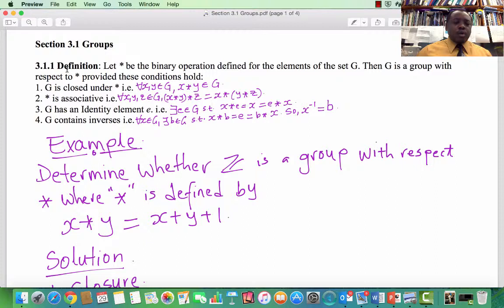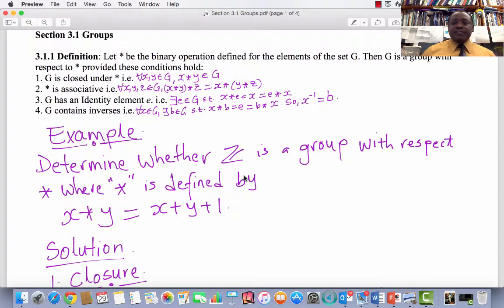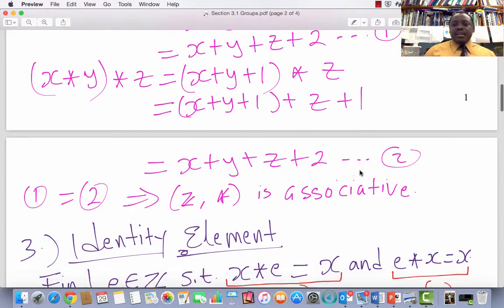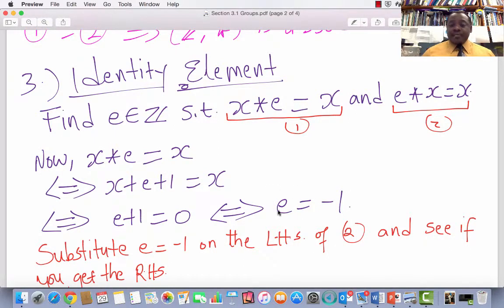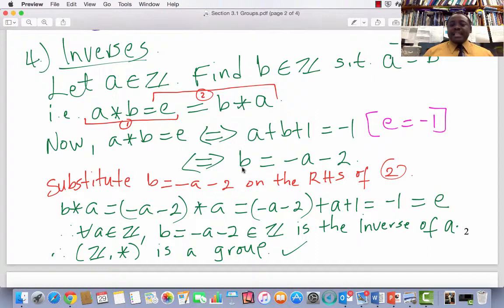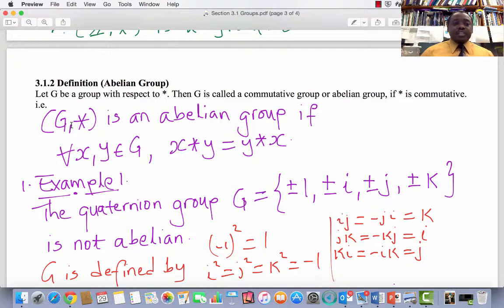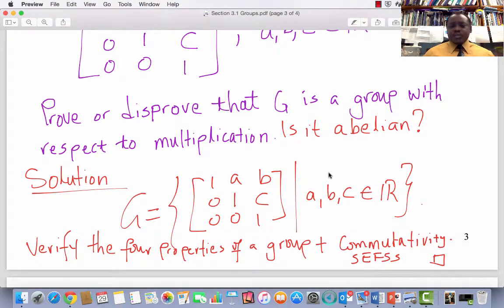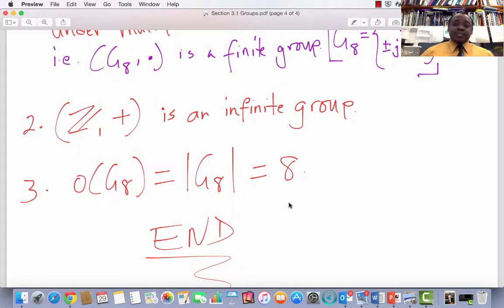Lecture 14 Section 3.1 Definition of a Group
Definition of a group; verifying that a given set is a group; definition of an abelian group; introduction of the Quaternion group; order of a group